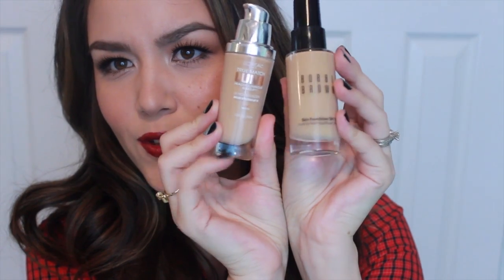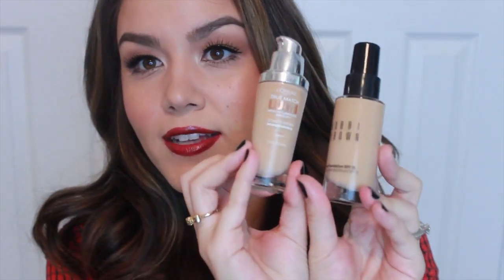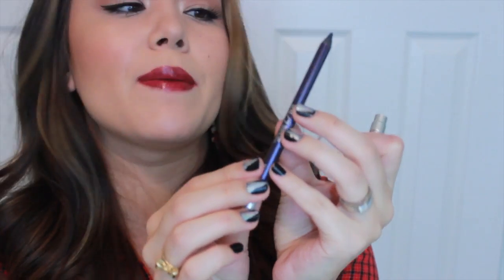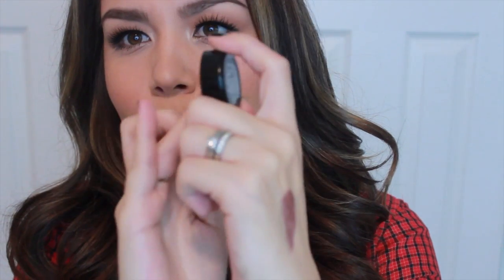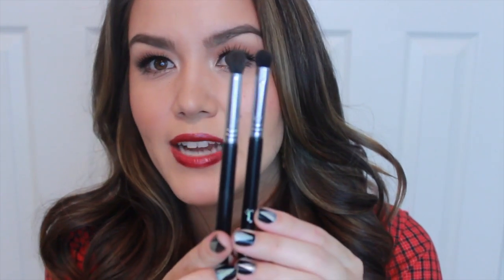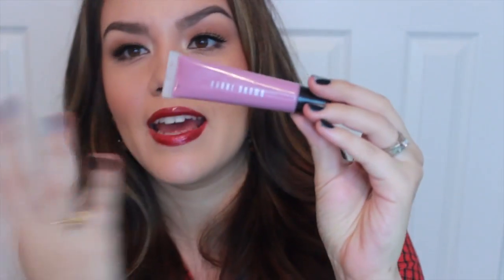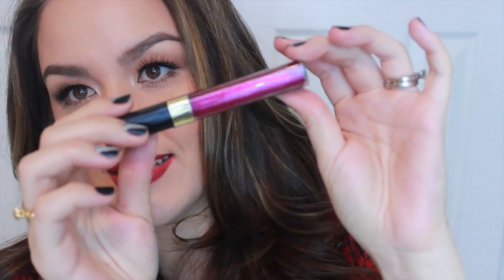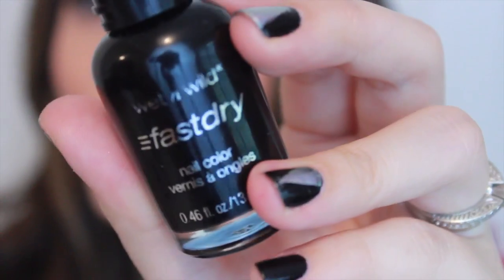October Favorites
I'm sad Halloween is already over :(

Favorites Mentioned--
-True Match Lumi N3
-Bobbi Brown Skin Foundation 4
-Becca Shimmering Skin Perfector Opal
-MUFE Pro Finish Powder 120
-Urban Decay 24/7 Glide on Pencil Tornado*
-Mynk Lashes Winks & Kisses*
-NYX Matte Eyeshadow Skinny Dip
-Sigma Spot On Concealer & Perfect Blend Kits*
-Bobbi Brown Lip Gloss Pink Violet
-Revlon Balm Stain Adore
-Revlon Super Lustrous Matte Wine Not
-Chanel Glossimer Savage Grace
-China Glaze Bat My Eyes
-Chanel Peridot*
-Wet N Wild Ebony Hates Chris
-Garnier Fructis Dry Shampoo
-Moroccanoil Body Souffle*

Face : Bobbi Brown Skin, Becca Shimmering Skin Perfector, Bourjois Chocolate Bronzer
Lips : Revlon Wine Not, Chanel Savage Grace
Eyes : Lorac Pro Palette
Shirt: Target

Products marked with * were either sent for consideration or gifted to me from friends/family